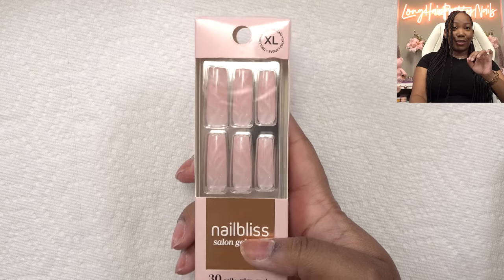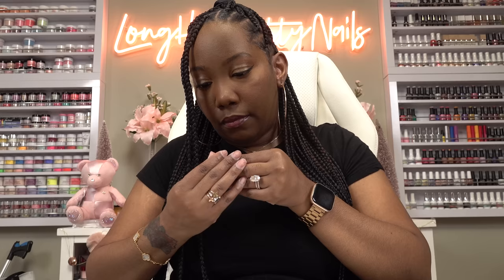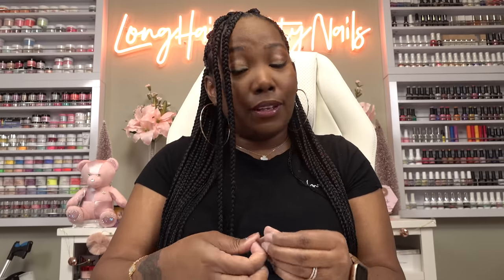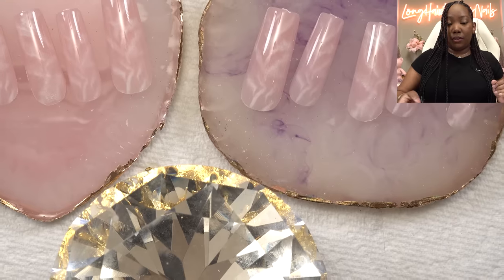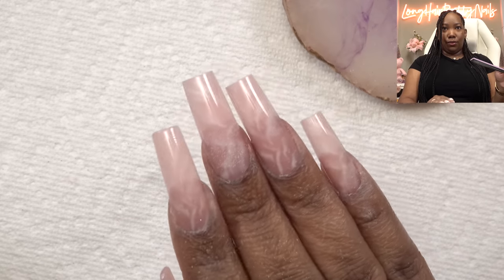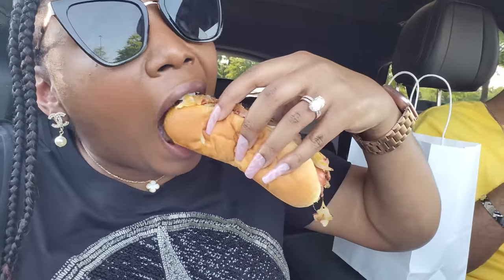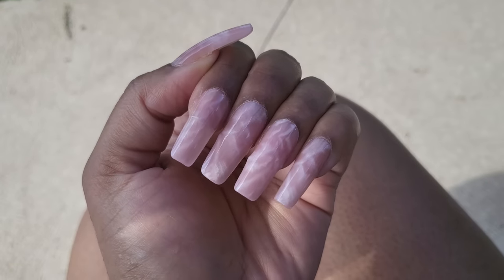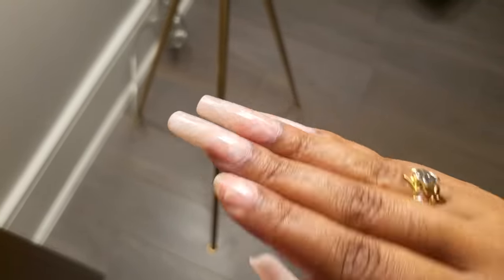I Wore Press On Nails for a Week - Sally Beauty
I found these press on nails while at my local Sally Beauty so I had to but some and put them to the test.